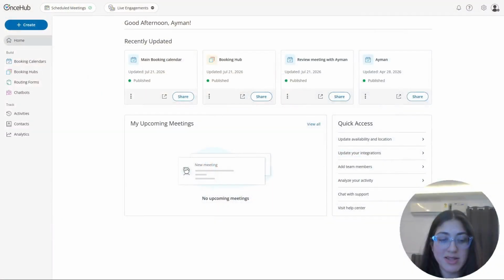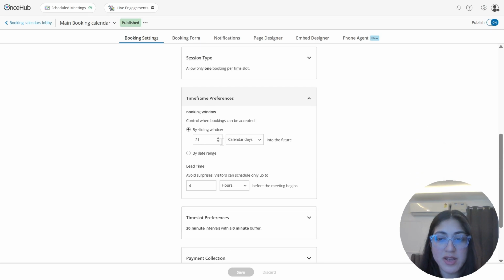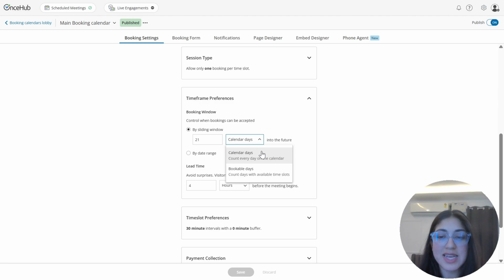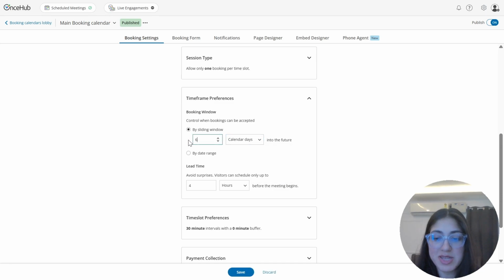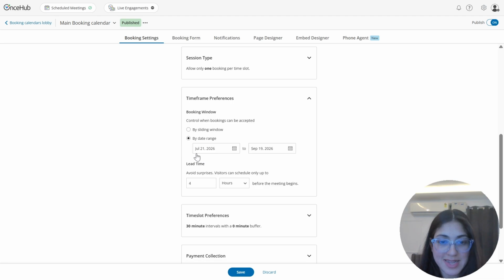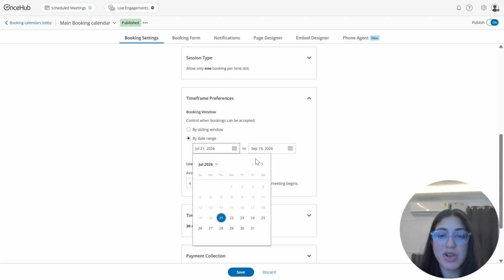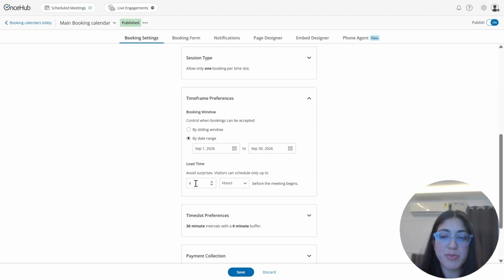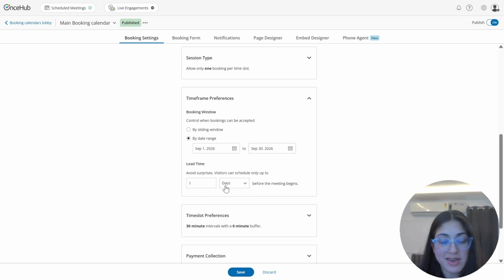How to Set Timeframes Preferences on Your Booking Calendar in OnceHub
Uncontrolled meeting scheduling can lead to last-minute booking surprises and disorganized future calendars. Without set boundaries, clients might schedule appointments too far in advance or without providing adequate preparation time. OnceHub solves this through customizable timeframe preference settings on Booking Calendars. Users can define exact booking windows using sliding day limits or specific date ranges while enforcing minimum lead times. Setting these parameters ensures total schedule control and keeps calendar availability aligned with operational needs.

What you'll learn:
✔️ Navigating to timeframe preferences in OnceHub Booking Calendars
✔️ Setting booking limits using sliding windows or specific date ranges
✔️ Distinguishing between calendar days and active bookable days
✔️ Configuring minimum lead times to prevent last-minute bookings